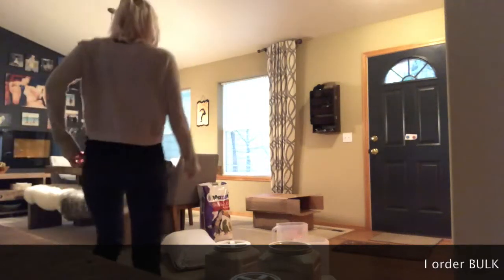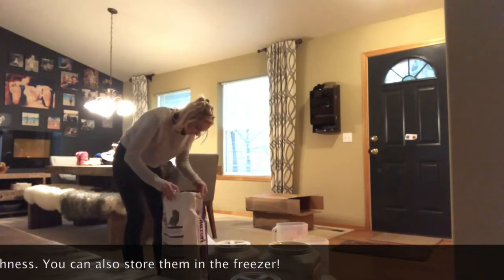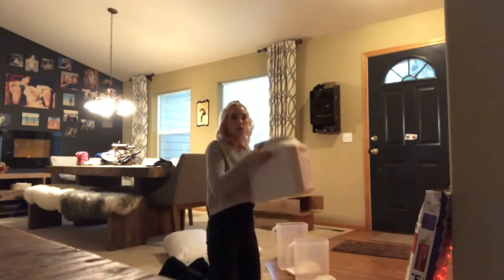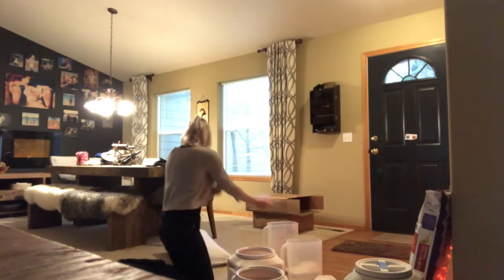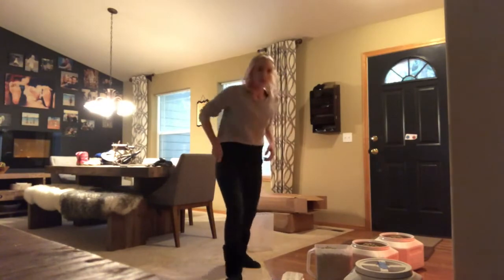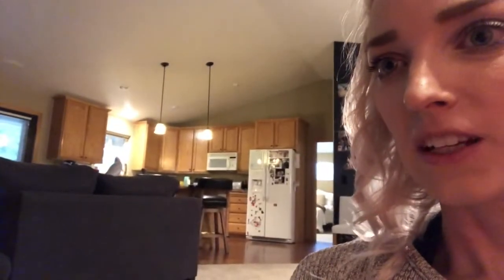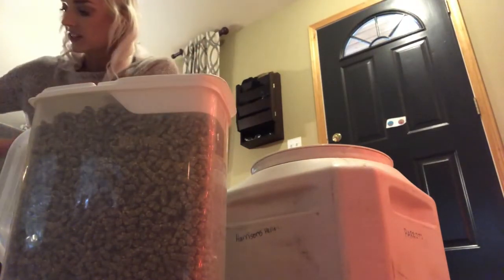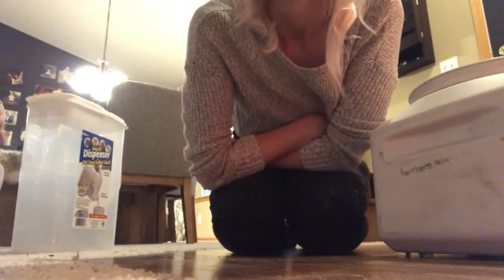Ordering Bird Pellets in Bulk | How I Store Them For Freshness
I get my toucan pellets from Mazuri's website - these pellets are the lowest parts per million on the market. I swear by them, thank you Mazuri!!! You don't have to order in bulk, but we do and this is how I store my pellets. They live in my garage which is temp-controlled year round to 65 degrees.

JAMIELEIGH
217 CEDAR STREET #401

🐦🐦🐦WHICH BIRDS ARE ACTUALLY MINE?🐦🐦🐦
(Oldest to Youngest)
Female Galah | BONDI (bond-eye) | hatched 2005
Female Congo African Grey | CRESSI | hatched 2007
Male Galah | BANDIT BOY | hatched 2008
Male Blue Throated Macaw | JINX | hatched 2008
Male Camelot Macaws | COMET & TUSA | hatched 2008
Male Toco Toucan | ROCKO | hatched 2011
Female Sun Conures | LILY & PHOEBE & DETKA (dee-et-ka) | hatched 2011

💚The Morgan Series (the story of a handicapped 7 year old macaw who learned to fly)
💚Storm The Interrupting Parrot (a 45 year old obese blue fronted amazon who learned to free fly in 45 days!)
💚Parrot Training Workshops + Masterclasses (see bird owners from all over learn how to communicate with their parrots for the first time!)

👩 ABOUT ME 👩
I married a magician who is also a bird trainer and now we travel the world together doing what we love with who we love, and spreading what we love. We do everything from fundraising magic shows for any good cause, parrot training workshops and masterclasses, consultations (in home and over video-chat and phone) - anything to spread the art of magic and the knowledge of clearly communicating better with the animals in our lives.